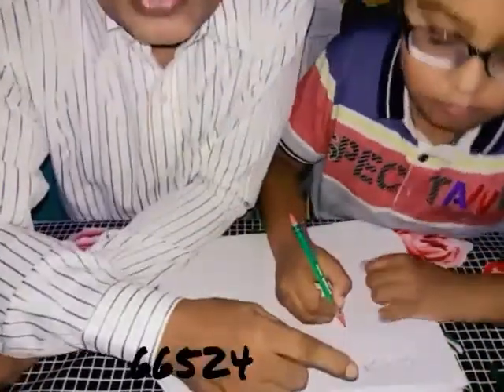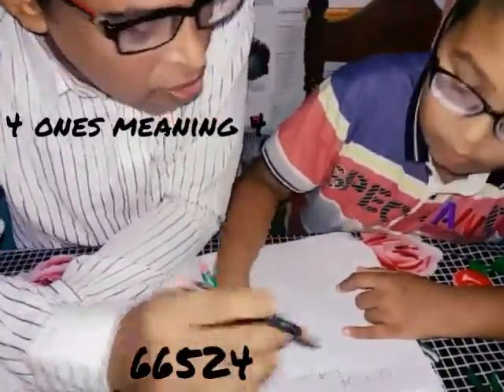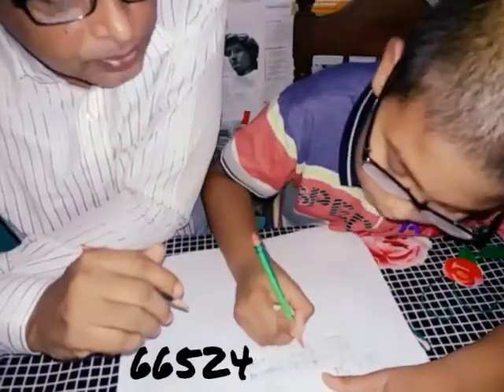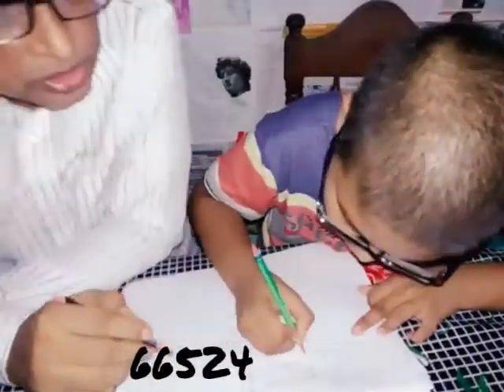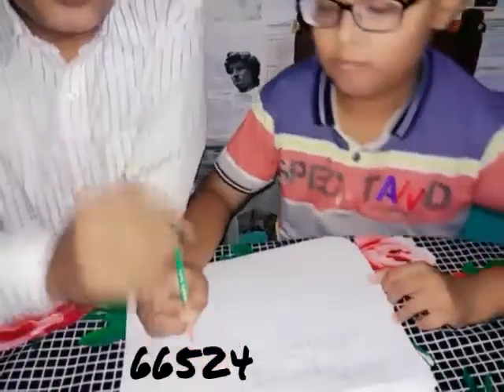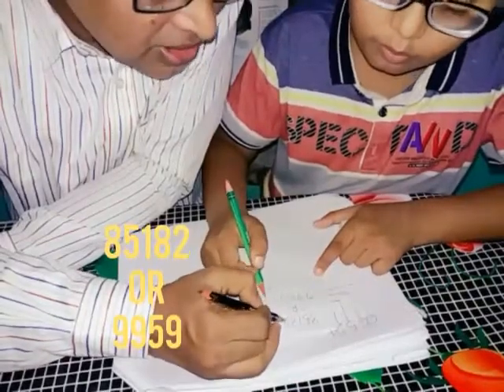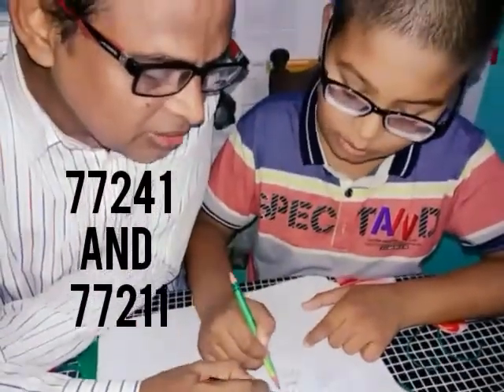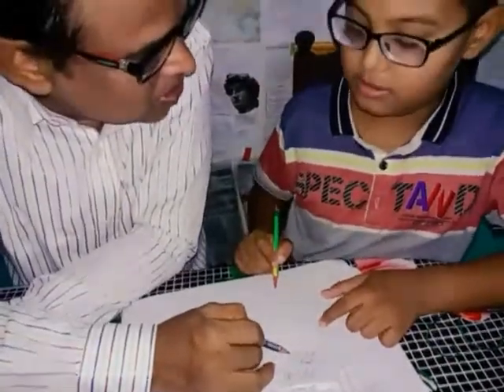Elementary maths..Number system